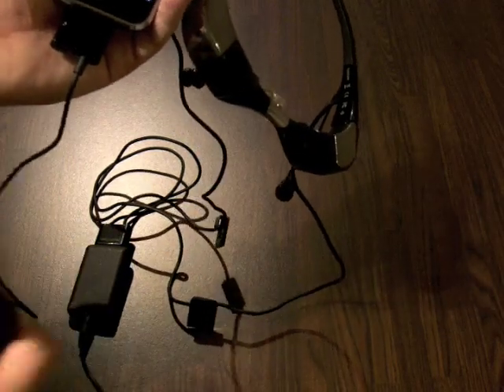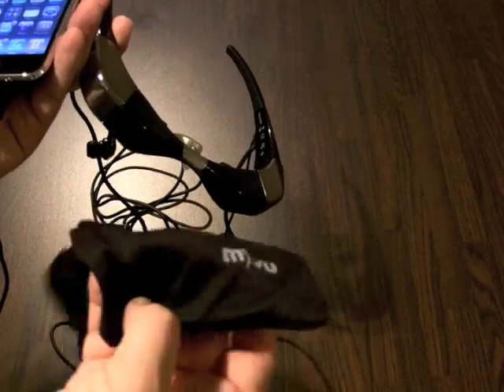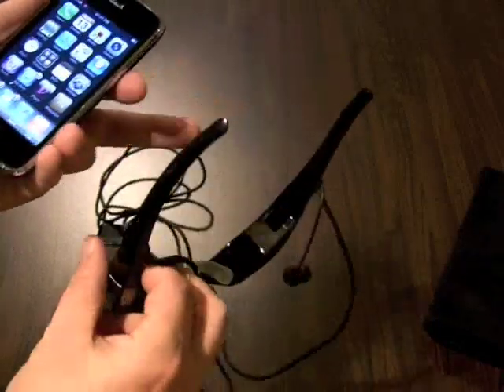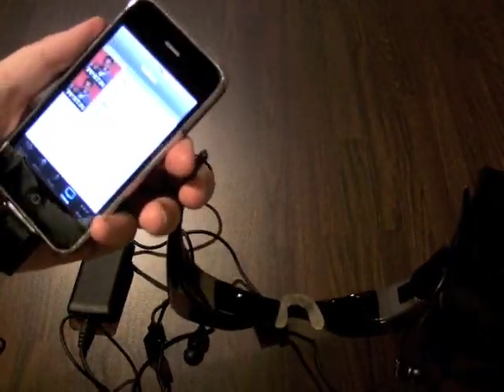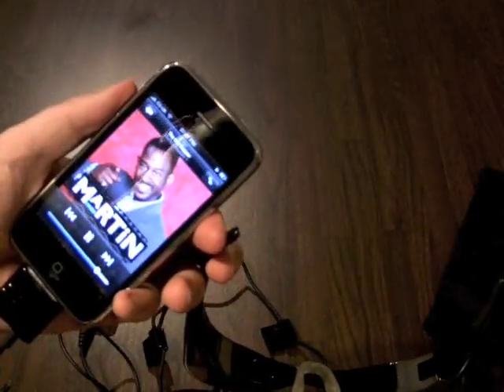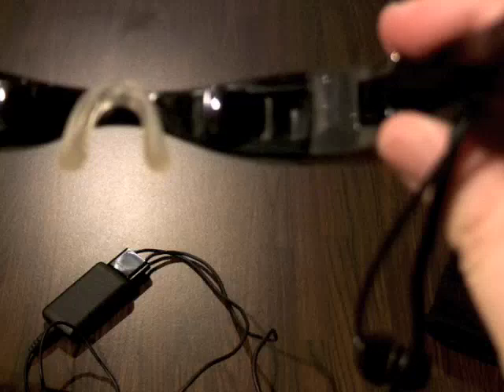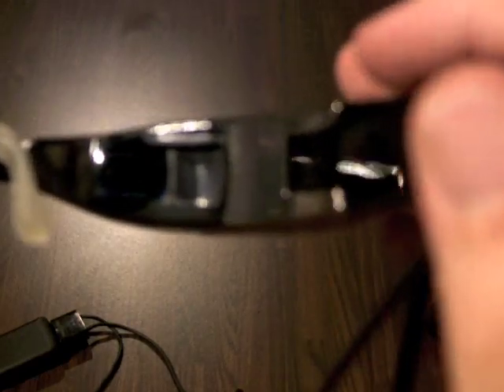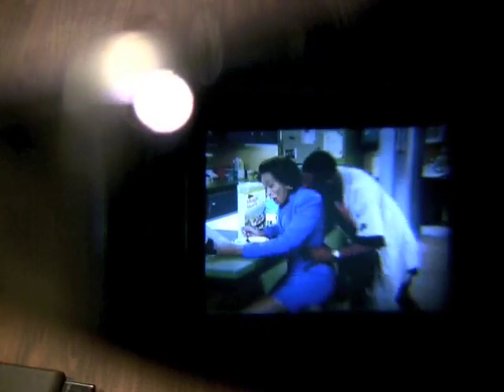iPhone with MyVu Crystal Video Glasses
for more details